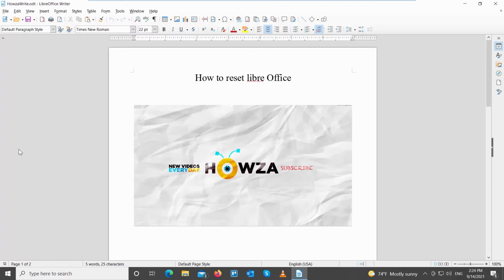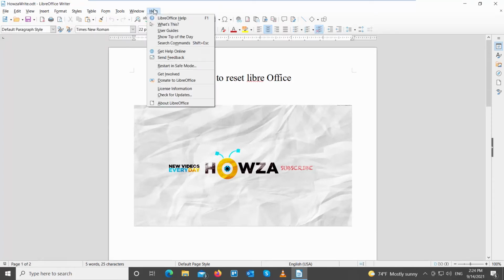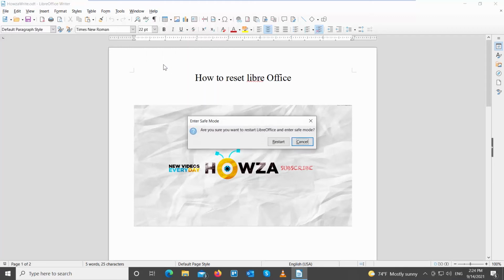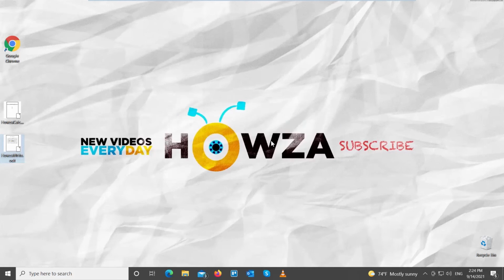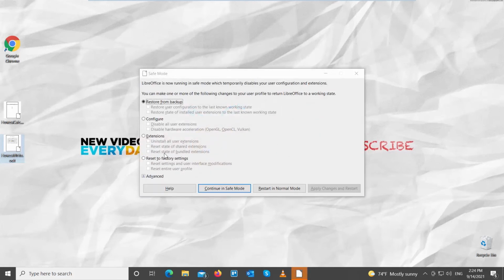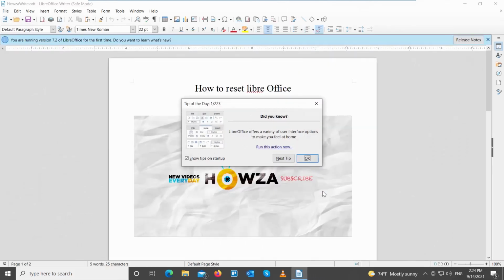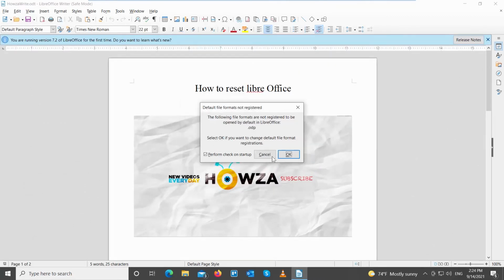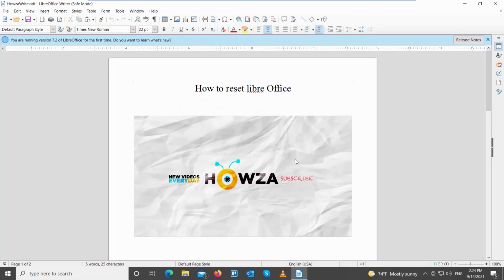How to Reset LibreOffice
Hey! Welcome to HOWZA channel! In today's video, we will show you how to reset libre Office.
LibreOffice is highly customizable and offers tons of settings. If you have changed some of these settings and made a mess of your LibreOffice installation then it is possible to reset these settings back to their default values. This can be done through an option for resetting LibreOffice back to the factory defaults.
Open LibreOffice.
Click on Help at the top toolbar. Choose Restart in Safe Mode. Click on Restart in the pop-up window.
A new window will open. Check Reset to factory settings. Check Reset settings and user interface modifications. Check Reset entire user profile. Click on Apply changes and Restart.
LibreOffice is reset.
Now when LibreOffice starts, it will start with a fresh user profile. All the customizations and changes made to settings will be lost. This is a great option when LibreOffice is not running as expected due to bad configuration or corrupt use profile.